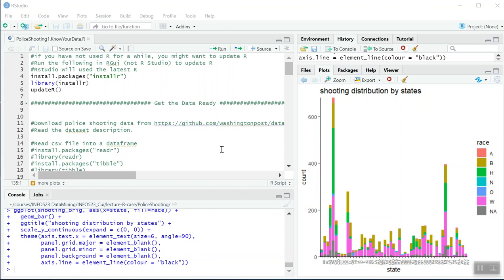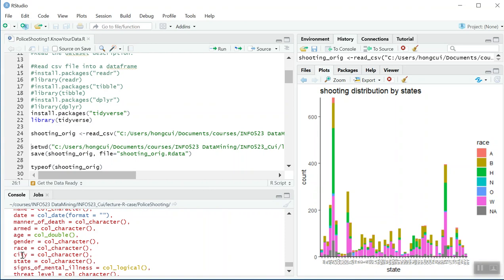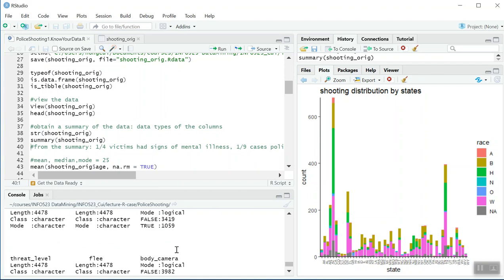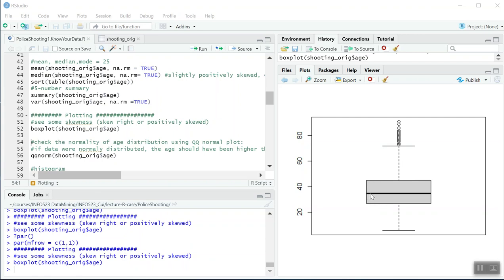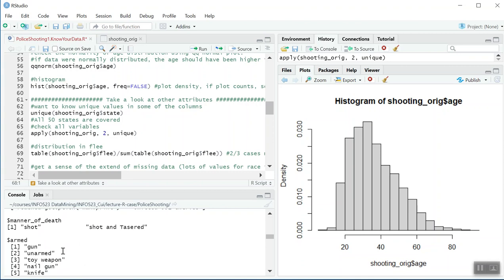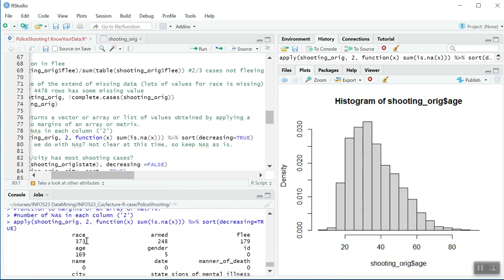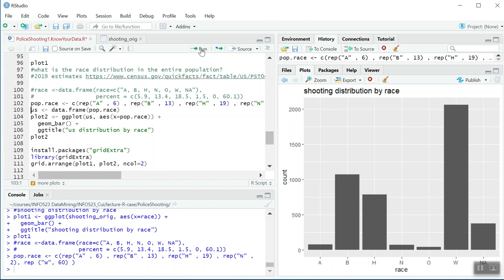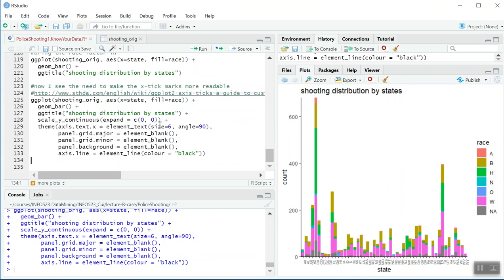Police shooting.Know your data